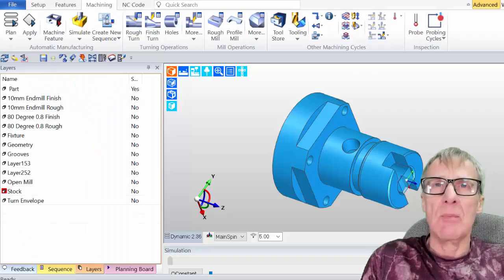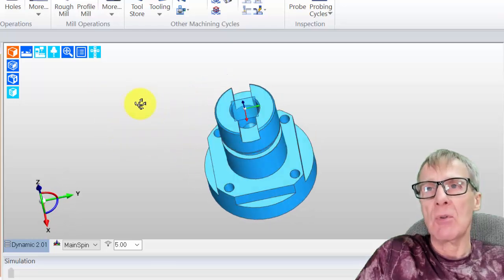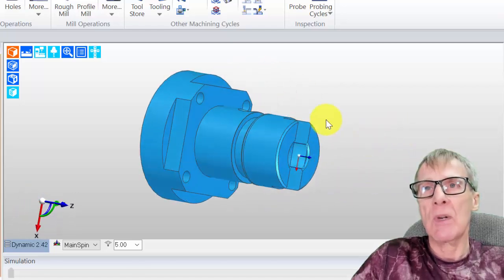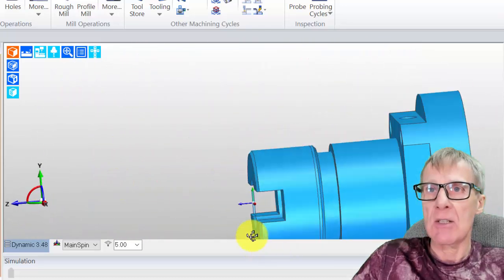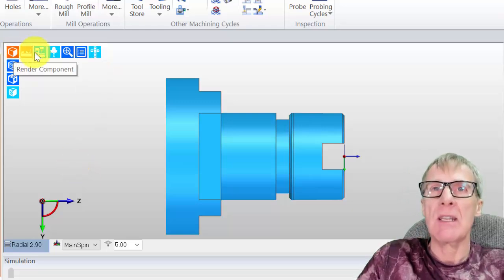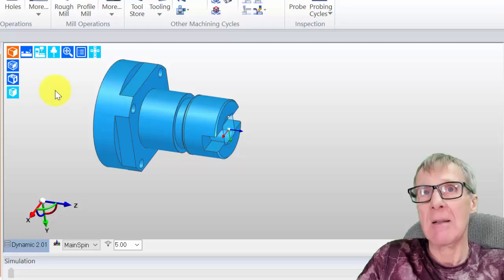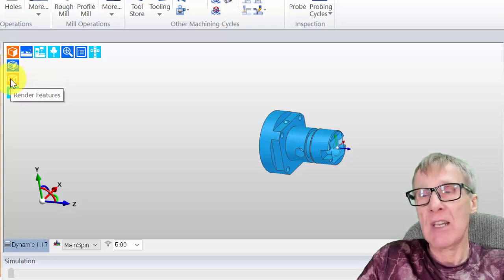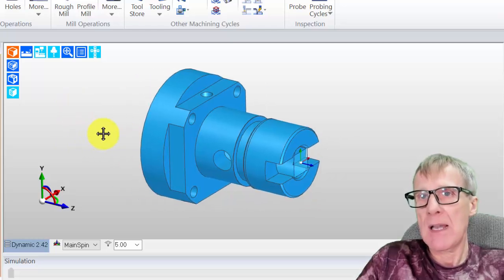Edgecam Basics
If you require Edgecam Sub Contract Programming Services

This Edgecam video is for beginners and experts to top up some techniques they might have forgotten.

It shows the simple first parts of moving your part around on the screen

CNC Training centre can offer Edgecam training both onsite or offsite.
(Your place or mine)
We also offer training on all types of CNC Machine.
CNC Training Centre specialise in Edgecam and can offer a unique service to take you right from a solid model through to the final CNC code.
We can even make the physical part on our CNC Machines.

Come to us for all your CNC Training try out our special CNC Simulator machines, training has never been so close to the real thing.

If the real thing is what you want we have our own CNC Machines from basic two axis lathe right through to full five axis.